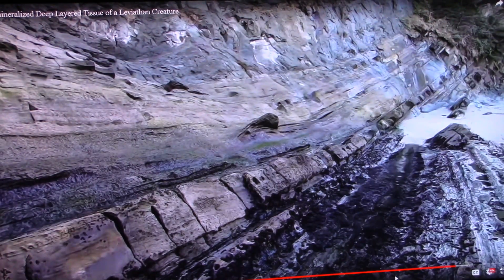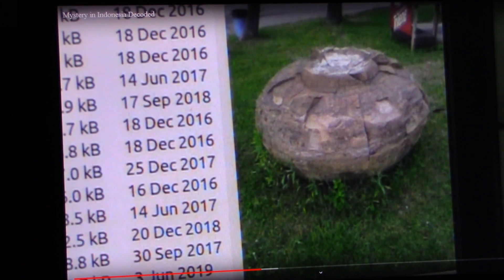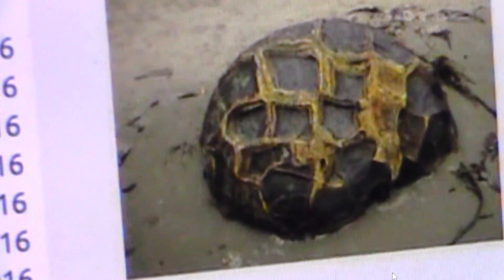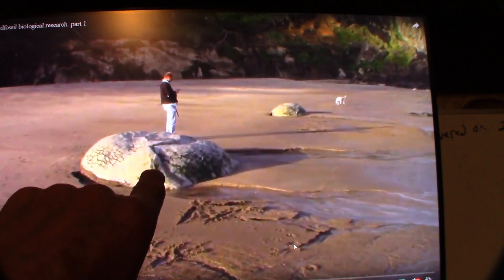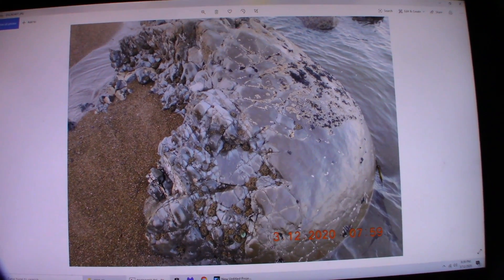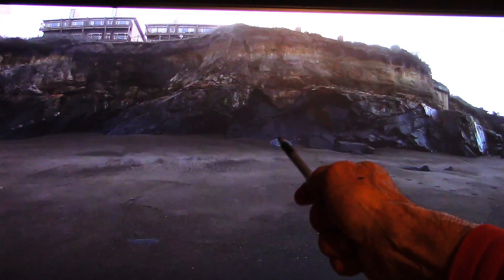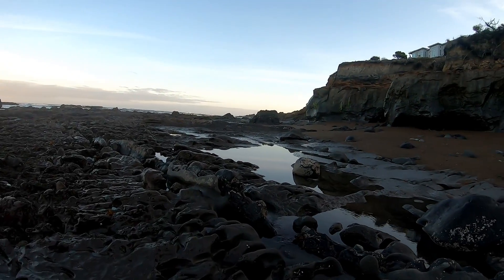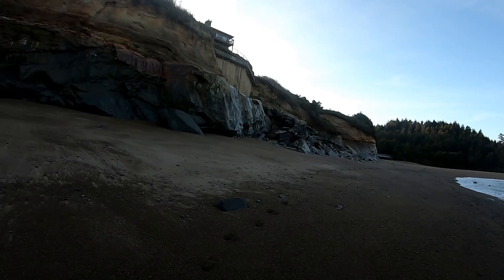Permineralized Tendon Balls of a Massive Creature.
So far there are 7 of these tendon balls that are visible.These things are incredible in size and structure. You cant even see these in our bodies without a neutron microscope. Can you imagine the size of these creatures we are living on..."For wherever the carcass is,there the eagles will be gathered together"